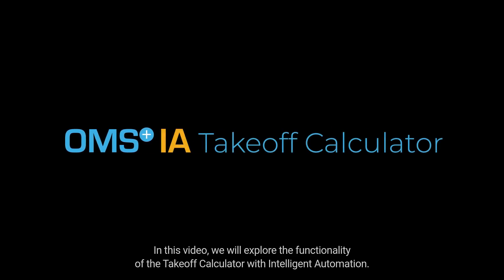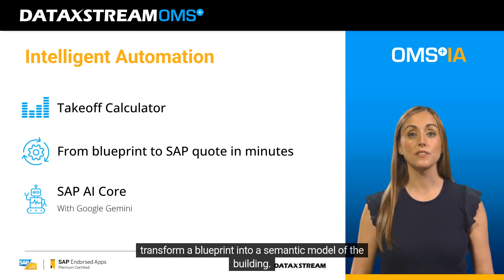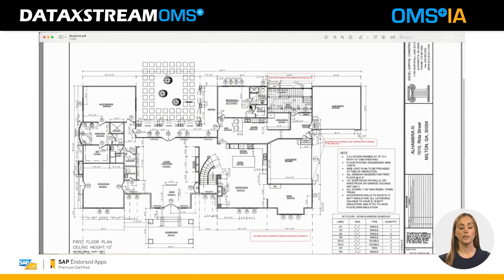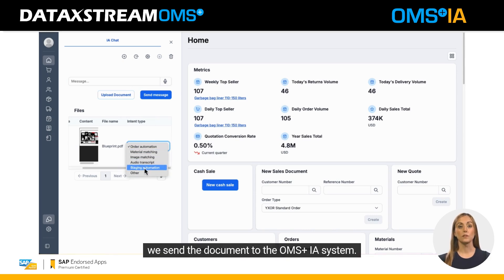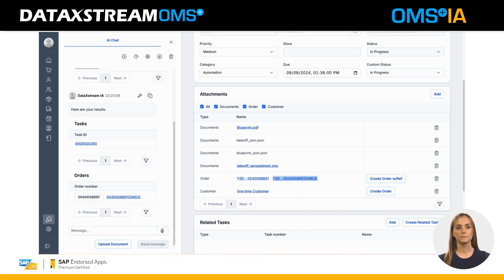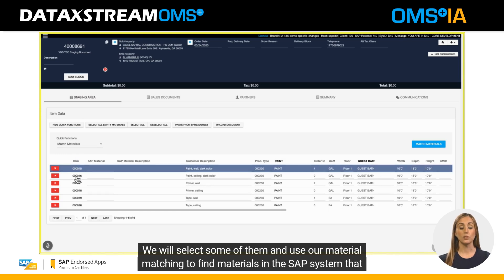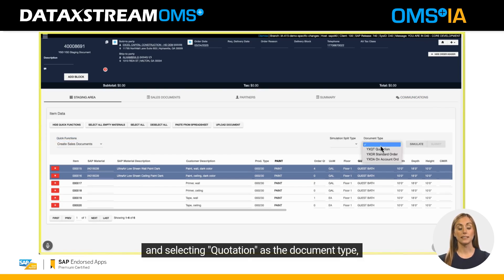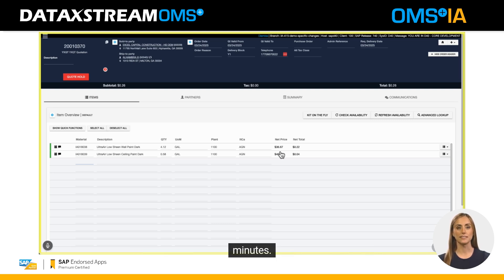OMS+ IA Takeoff Calculator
Discover how OMS+ Intelligent Automation revolutionizes the building products industry with the new Takeoff Calculator feature. This powerful tool transforms blueprints into SAP quotes in just minutes using SAP AI Core and Google Gemini's spatial reasoning capabilities. Learn how OMS+ IA:

Converts building plans into semantic models

Calculates materials with precision

Matches materials directly to SAP

Generates quotes or orders with just a few clicks

Empower your sales team to respond faster, increase efficiency, and streamline quoting from start to finish.

 Perfect for SAP-integrated businesses in building and construction.
 Get ready to go from blueprint to quote—fast.

Transcription:
In this video, we will explore the functionality of the takeoff calculator with intelligent automation.

Takeoff.

Calculator automation is a new feature of OMS plus IA that allows OMS plus customers in building products to go from blueprint to SAP quote in minutes. Using SAP AI core to harness the spatial reasoning capabilities of Google Gemini, we are able to quickly transform a blueprint into a semantic model of the building.

From there, we leverage industry knowledge to calculate the materials needed for the requested project. Finally, after an optional manual review, we can immediately create quotes or orders for the project, allowing our customers to respond to quote requests quickly and efficiently.

We start with a blueprint. You can see on the blueprint we have a number of rooms with dimensions.

We will take the blueprint and upload it to the OMS plus IA chat feature.

After we select staging automation, we send the document to the OMS plus IA system.

Once it's finished, we can see that OMS plus IA has created a task and a staging document.

The task has all the details of the request including a spreadsheet with all the room details.

We will open the staging document.

From the staging area I can filter on the products I am interested in. In this case, we are gonna look at paint in the guest bath.

We can see the system has identified a number of products necessary to paint the guest bath.

We will select some of them and use our material matching to find materials in the SAP system that match the descriptions found in the blueprint.

We can then apply the matches to the staging document and see that the system now knows what these products are.

Clicking on create sales document and selecting quotation as the document type, we can convert these products to a SAP quote with just a few clicks.

That's how using OMS plus IA and the power of SAP AI we are able to take a blueprint to an SAP quote in minutes.